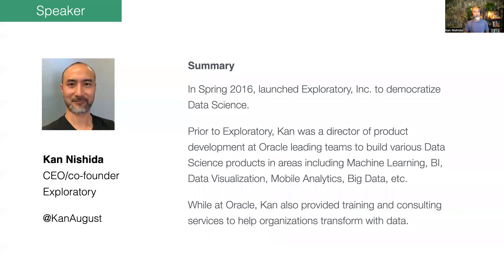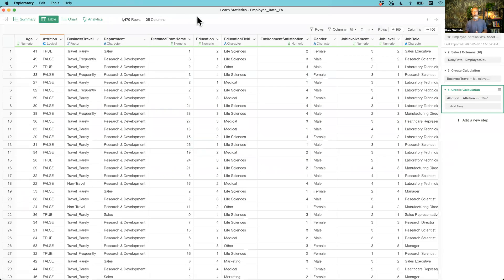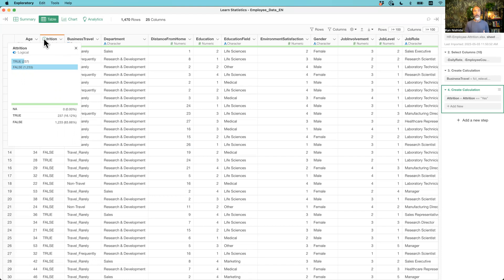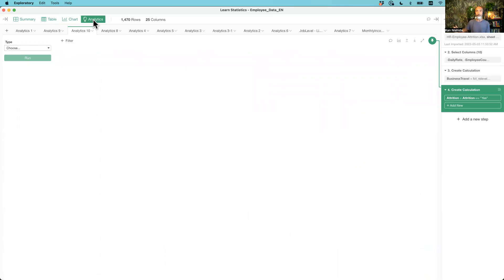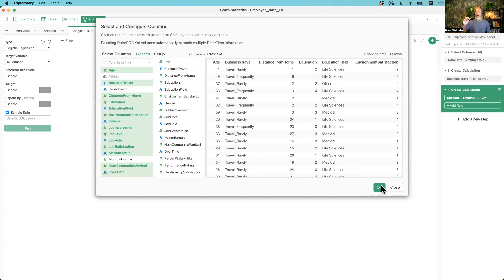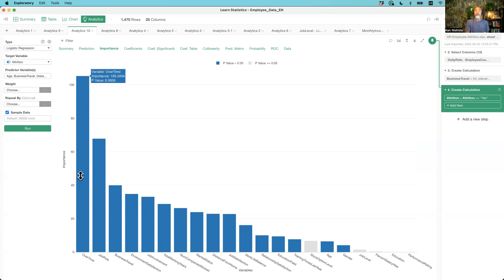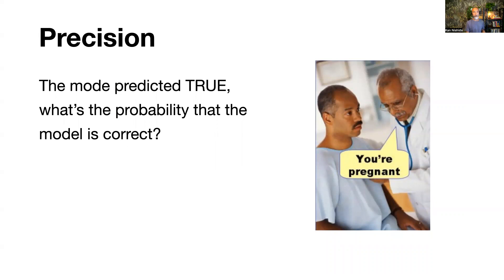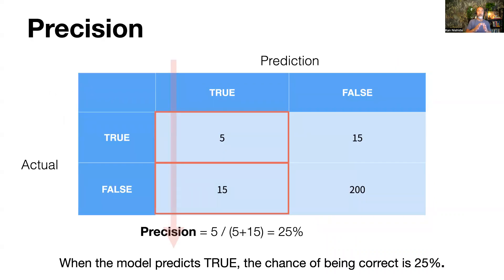#90 - AUC & F Score - Metrics for Binary Classification Model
When you want to analyze what makes your customers convert, sign up, respond, etc. with data, building binary classification models with either machine learning or statistical learning algorithms would be a great tool to use.

When you build such models though, how would you know your models are good or bad?

That's where AUC and F Score come in. They are the two metrics that are used often to evaluate the prediction quality of the models.

In this seminar, Kan will discuss what AUC and F value are, why and when you need them, and how to use them in Exploratory.

Agenda:

- A Grammar of Analytics
- Accuracy Rate?
- Precision & Recall
- F1 Score
- AUC